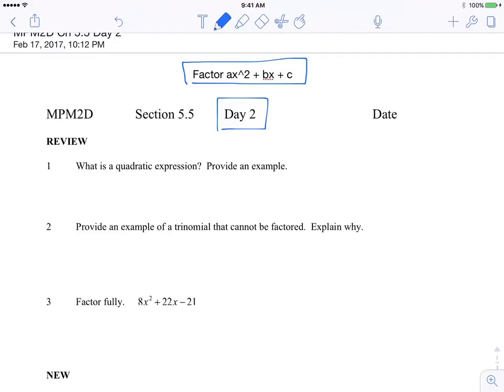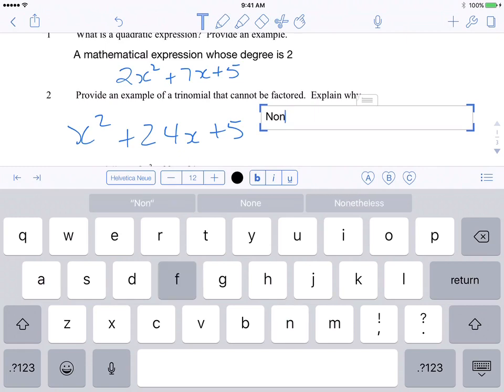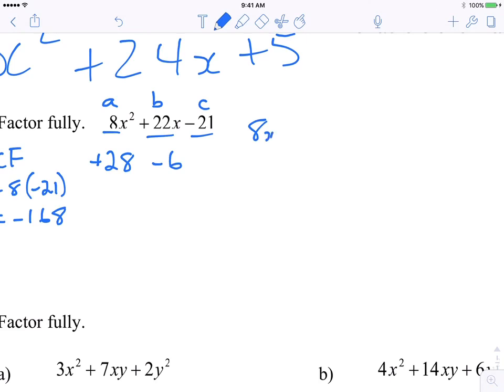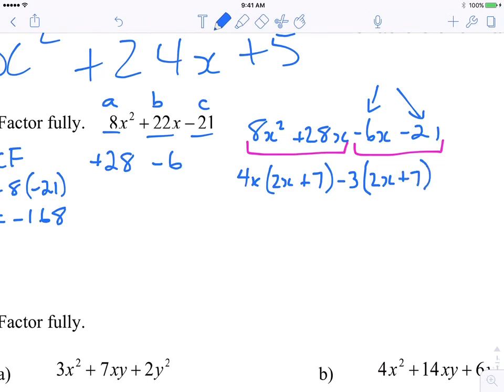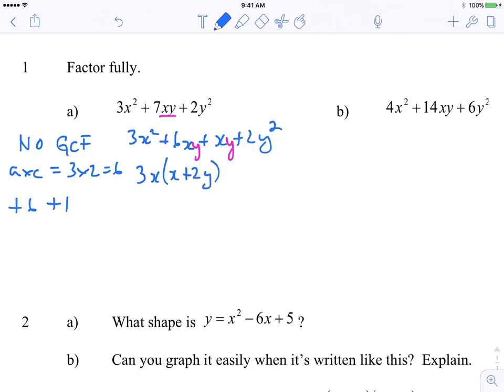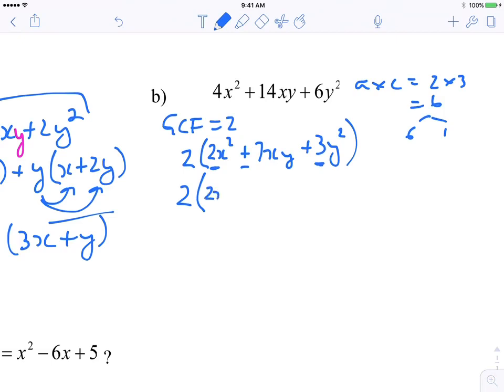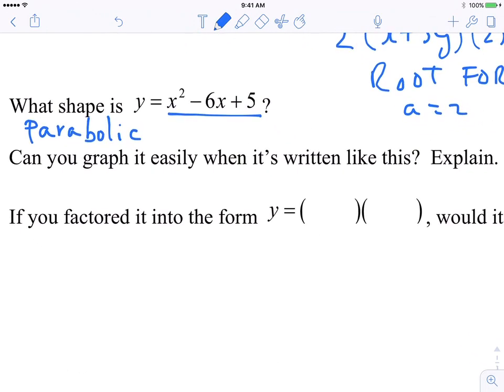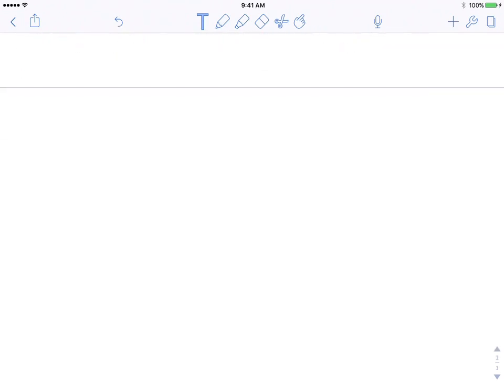5 5 Day 2 Factor ax^2+bx+c